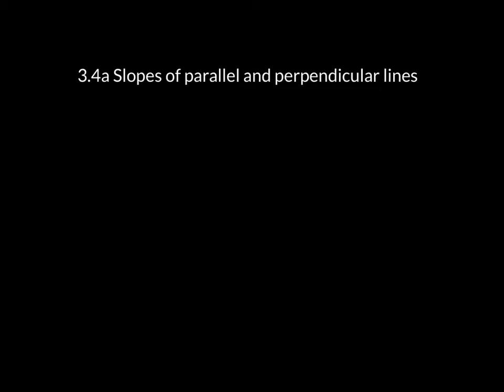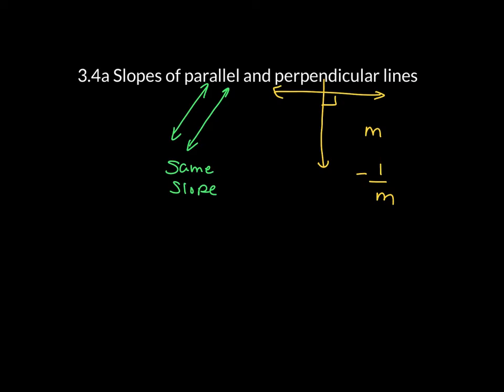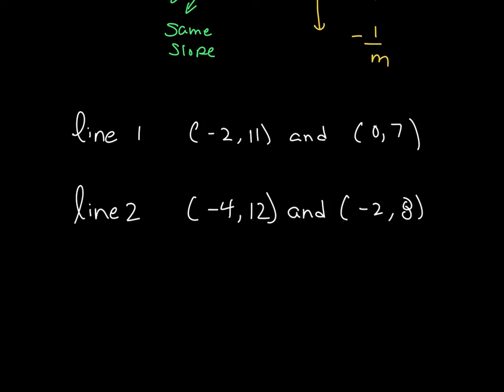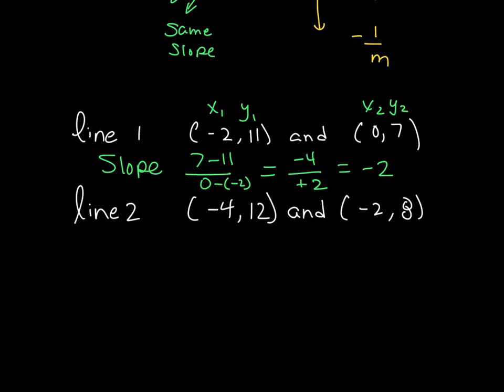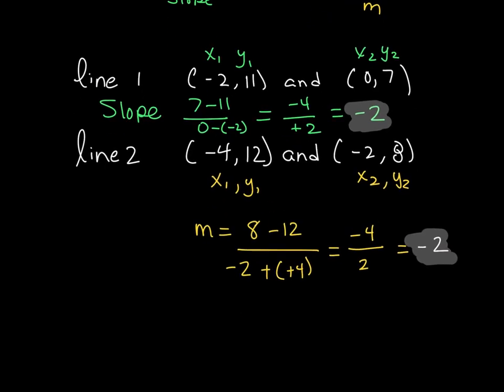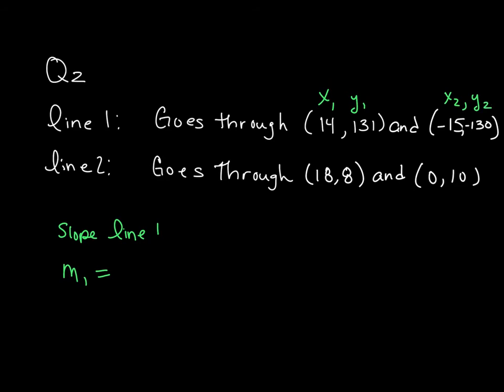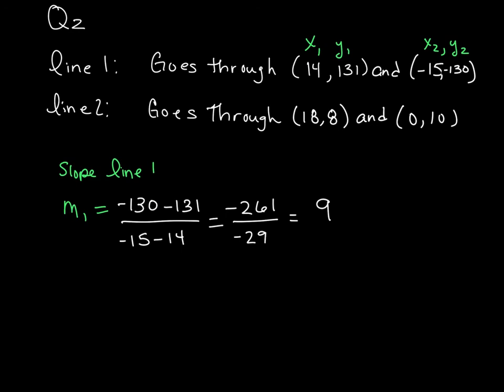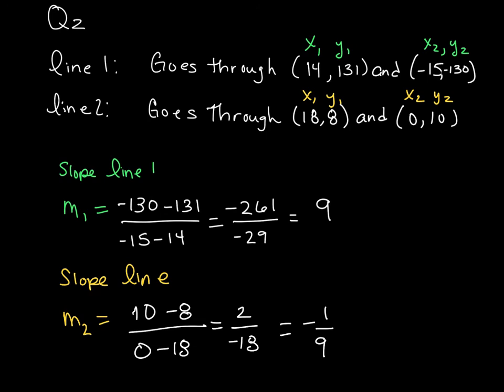3.4 a Parallel and perpendicular Lines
Identify if the lines are parallel perpendicular or neither